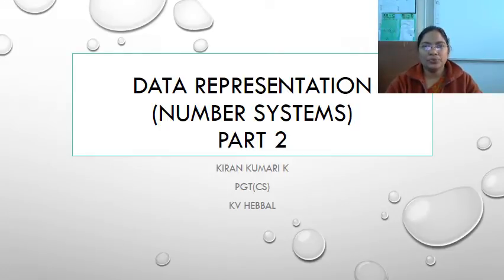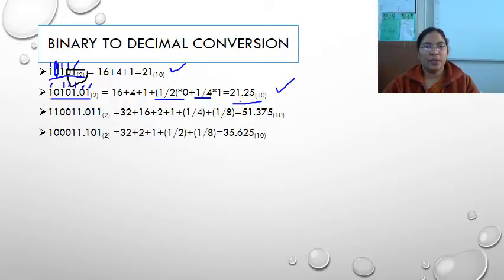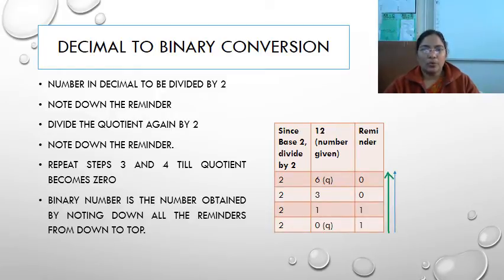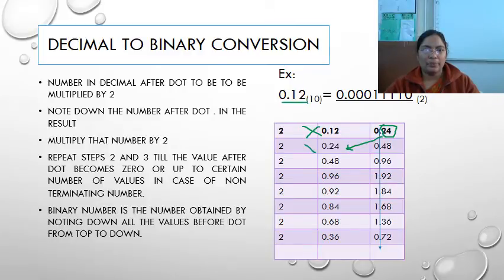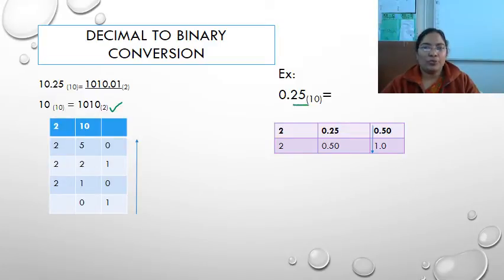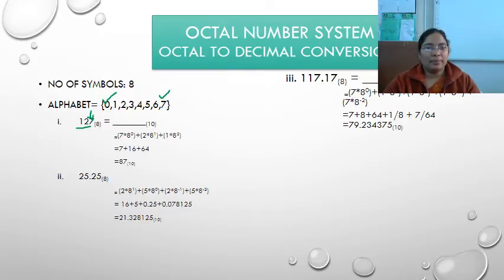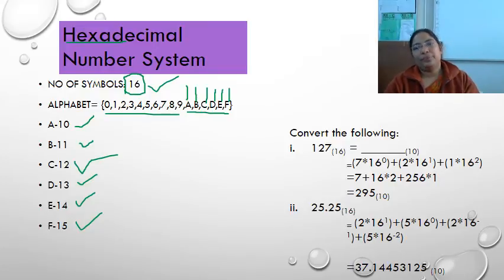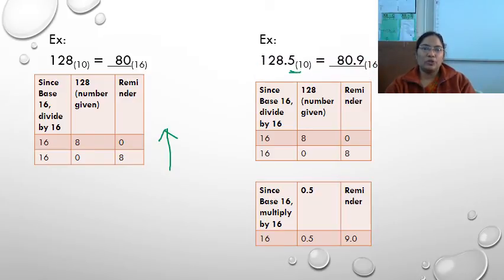Data Representation-Number Systems Part 2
Octal number system, Hexadecimal Number System and Decimal Number Systems